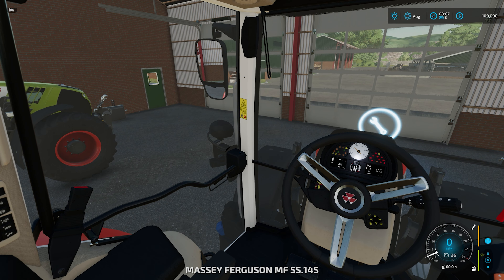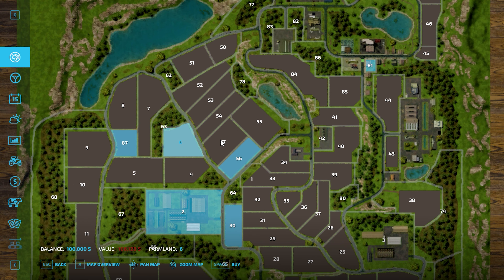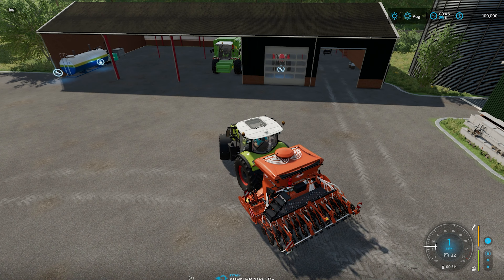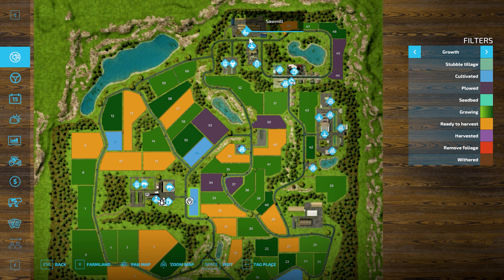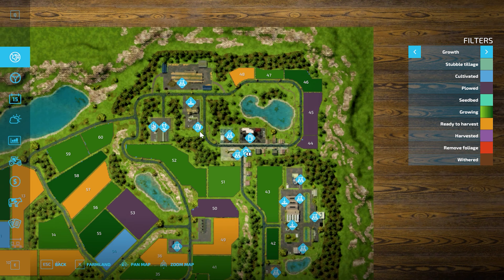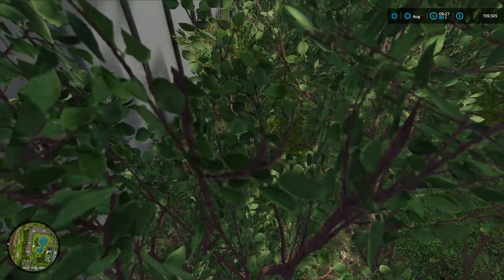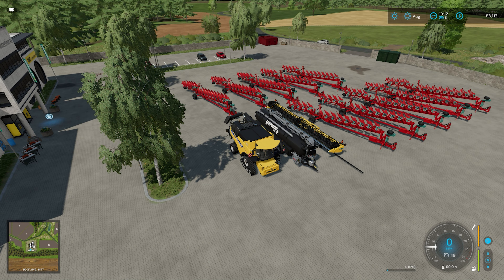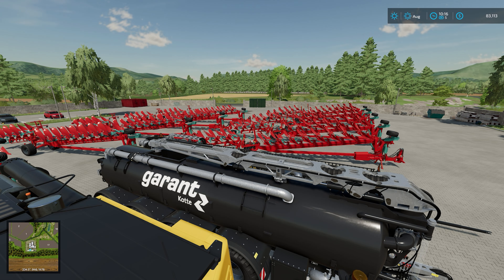This Cozy Little Map is AMAZING!! - Rehdornheim First look - FS22 mods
Welcome to Rehdornheim! This is a small map with average sized fields, and a beautiful backdrop to farm in. In this video, I show off the map and its key features, then do some farming on the starting farm. I hope you enjoy!